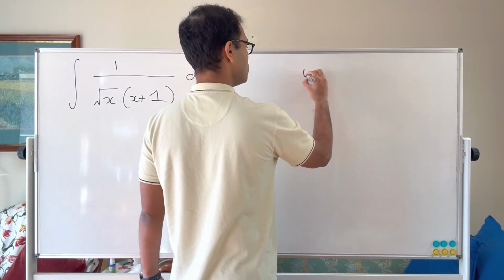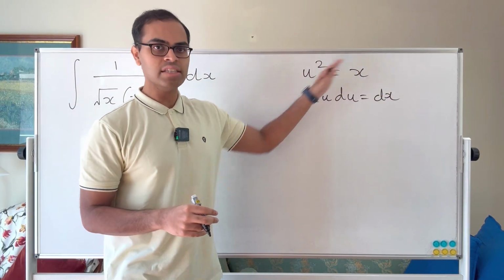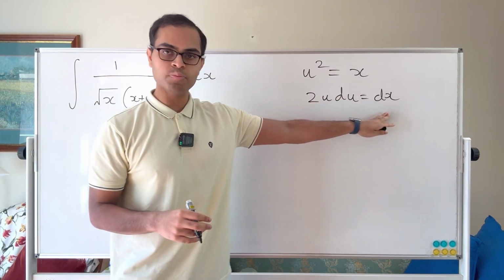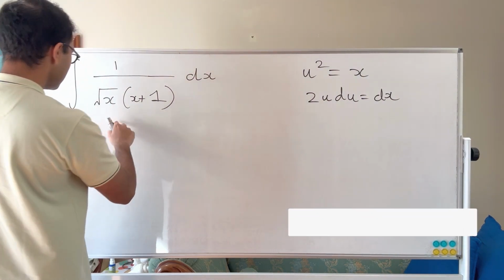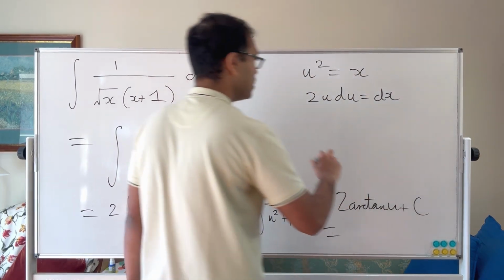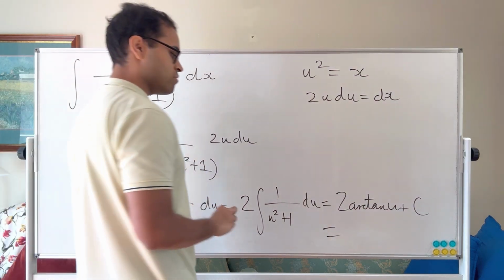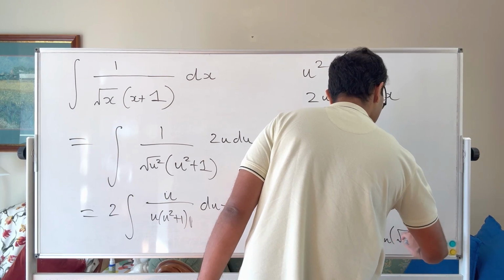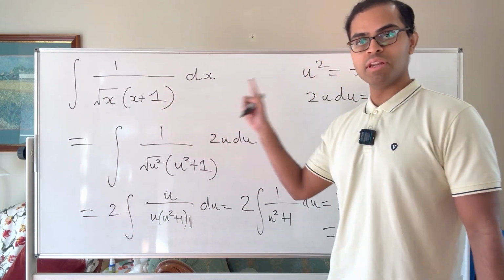COOL u-substitution! | Integration Tricks!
We use a cool (but perhaps less obvious) u-substitution in order to calculate a tricky integral in 2 minutes! The video is designed for everyone interested in or learning integration in calculus and creative integration techniques.

A HUGE thank you SO much to EnejotaNeyJr for their continued support of the channel as a Silver Member!! 🎉